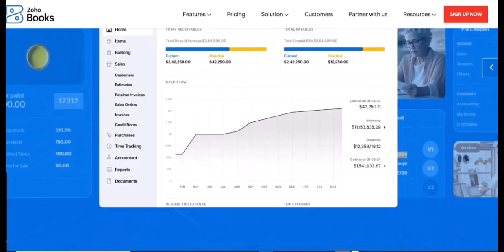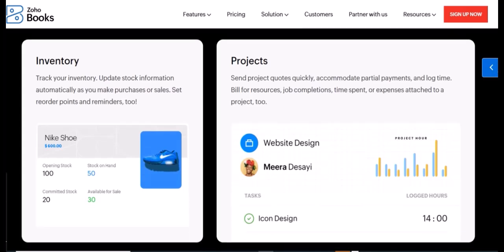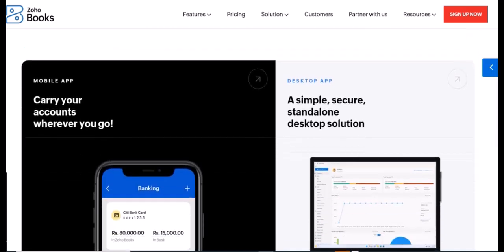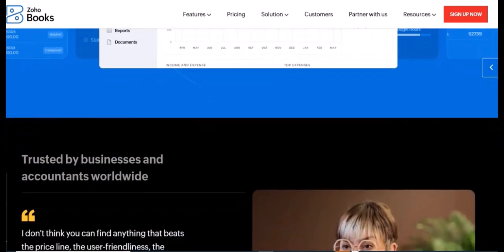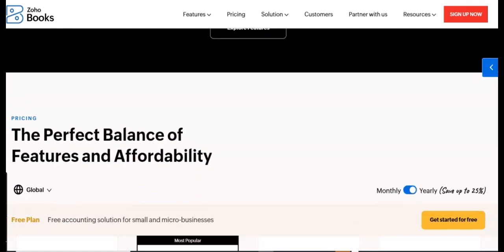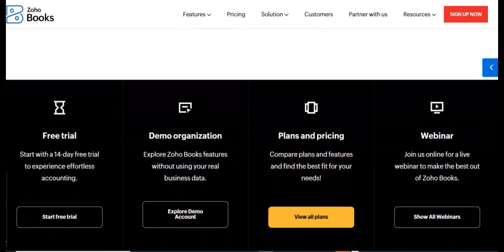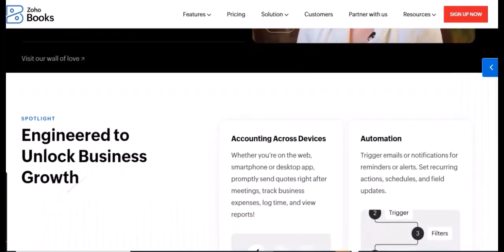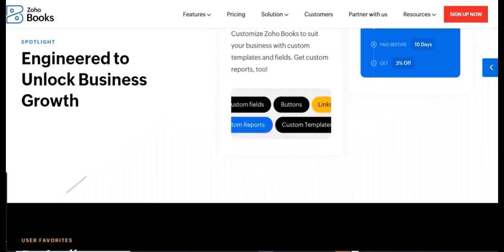How much does Zoho books desk portal cost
In this video, you will learn about How much does Zoho books desk portal cost

9 YouTube Channel Ideas to Help You Choose Your Own

✅IGNORE THIS
Related Search: